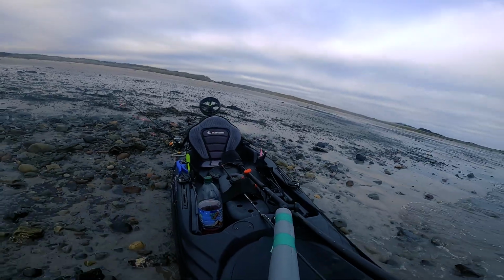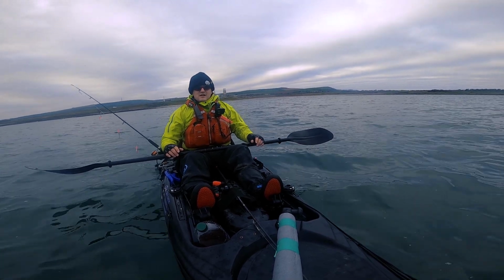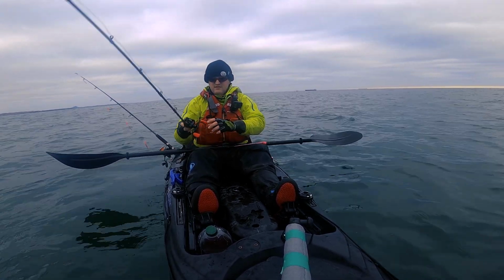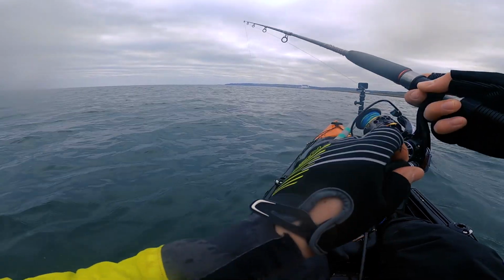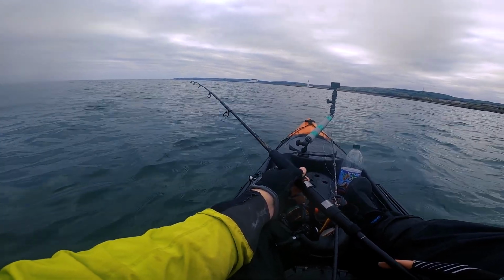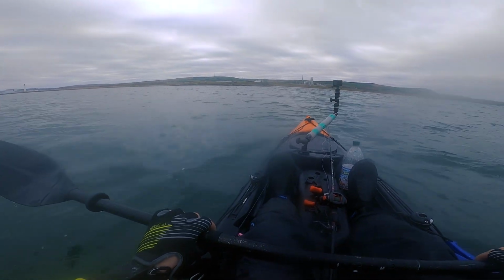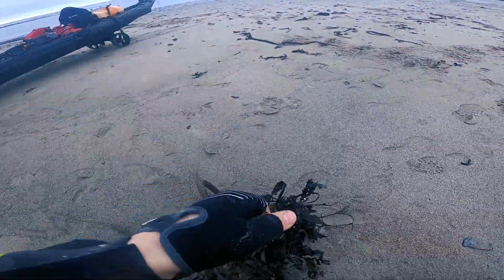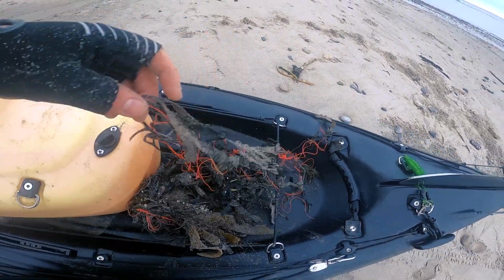Good Karma for the next adventure let’s hope it pays off- East Lothian Kayak Fishing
A good day to be out, no fish caught.
Got some new Sidewinder Jigs and this is the last trip before the KARITEK high loader.
In the next video a run down of my sounder.